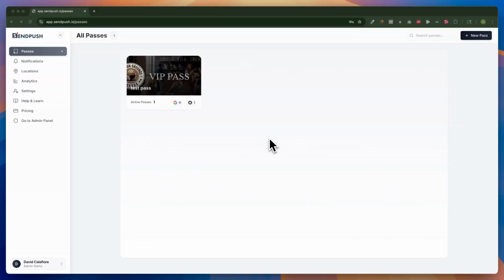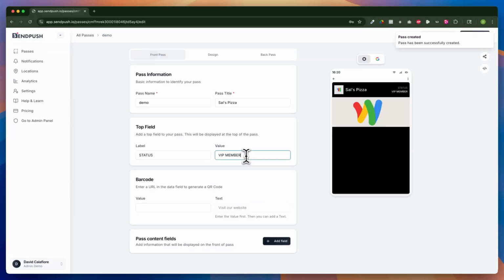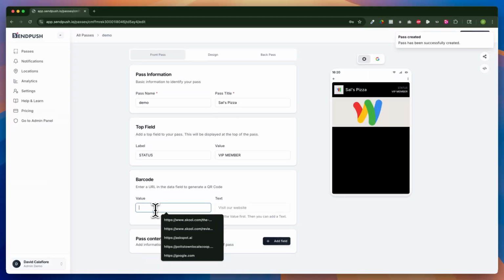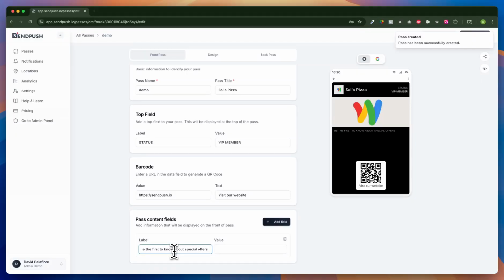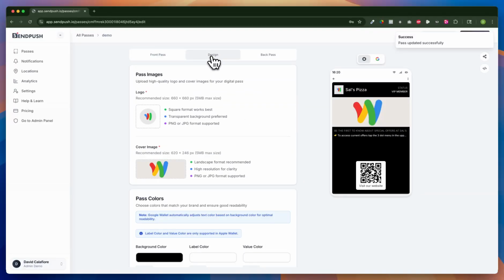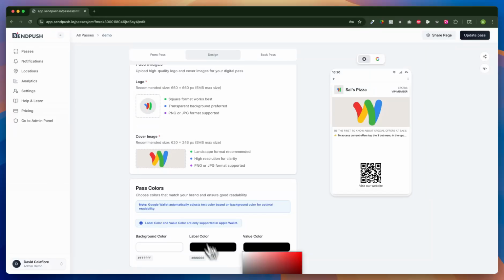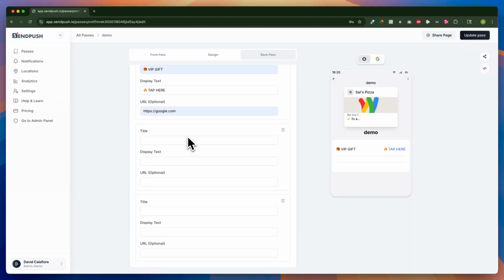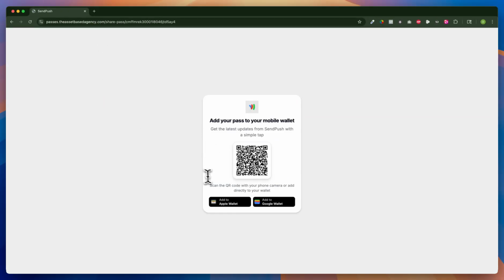how to set up a pass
learn more @ sendpush.io